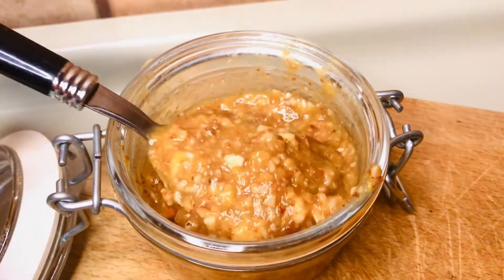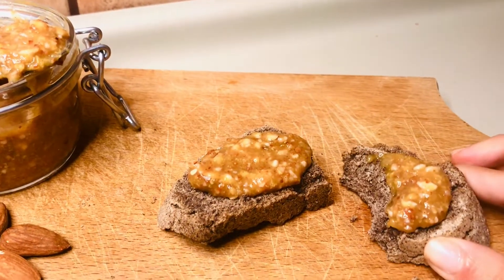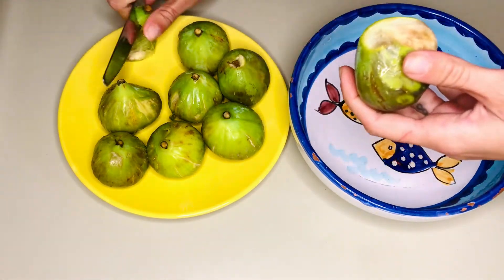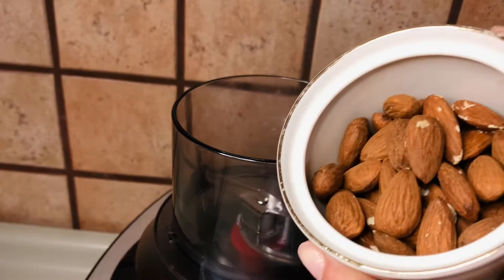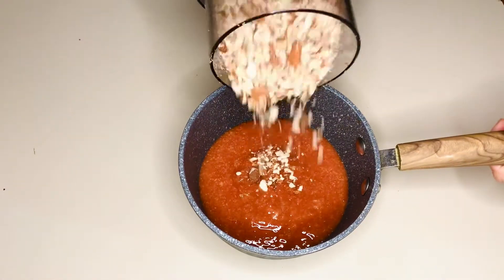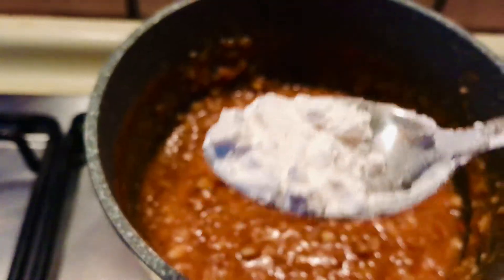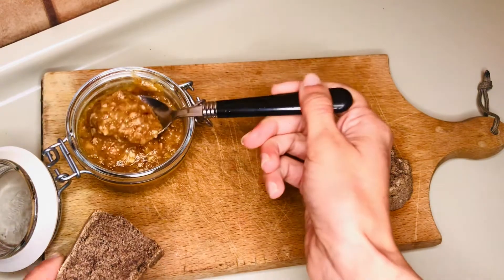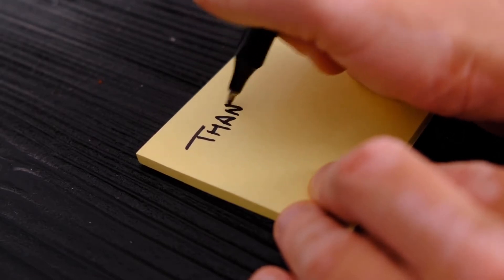THE PERFECT COMPANION FOR BOTH SAVORY AND DESSERT RECIPES WITH ONLY 3 INGREDIENTS | SUGAR-FREE JAM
Hi all 👩🏻‍🍳

Want to cut out sugar from your diet? Here's the 100% natural jam, excellent with both savory (cheese board) and dessert-like (pie crust, tart) recipes! 😋
This fig almond cinnamon jam is not only sugar-free, but also super easy to make!
Perfect slathered on some lightly toasted bread, it will transform your breakfast in a explosively delicious experience! 😉

Don’t forget to let me know if you like  and try this recipe! 🧏🏽‍♀️

Previous videos 🎥 👩🏻‍🍳

Red Silicone Kitchen Utensils
MY OLD FOOD PROCESSOR - Kenwood Food Processor
MY NEW FOOD PROCESSOR - Bosch Multitalent 8 Food Processor

TECH GEARS 🎥 🎙️ 📸

Tripod with ring light
Mic Razer Seiren Mini
Sony Digital Compact Camera
Memory Card Sony Camera 64GB

Lots of love and see you soon 😚  Xx